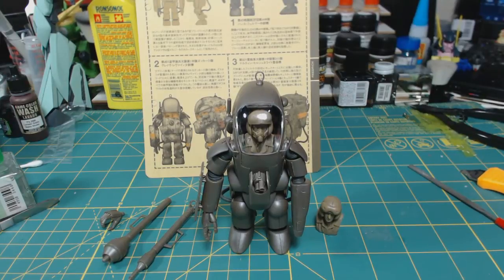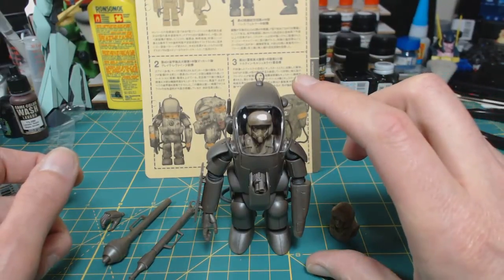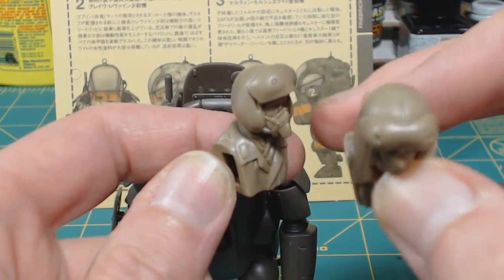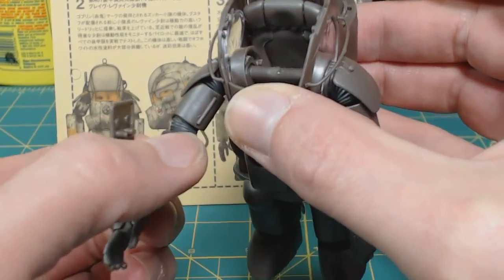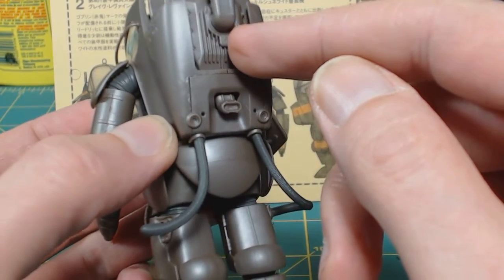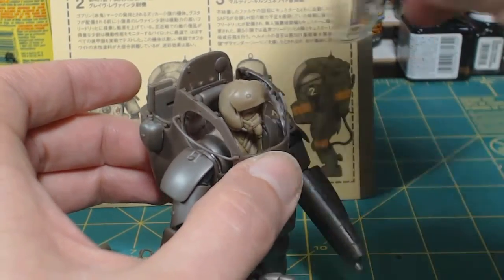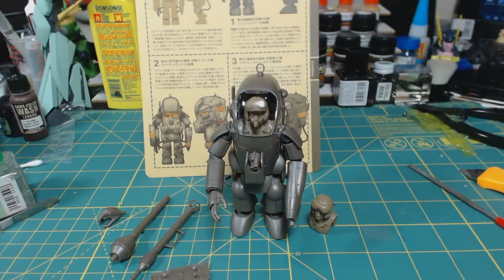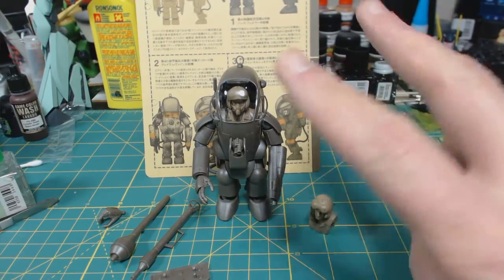Build/Review 1/20 Ma.K. Friedrich "Aomori Museum of Art Memorial Special Box"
4$ off 25$ or more STUD